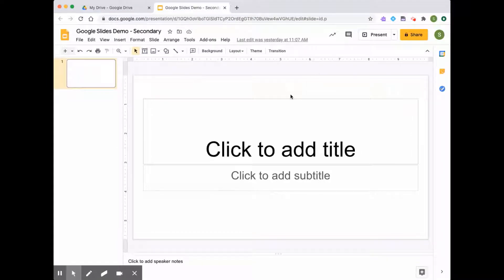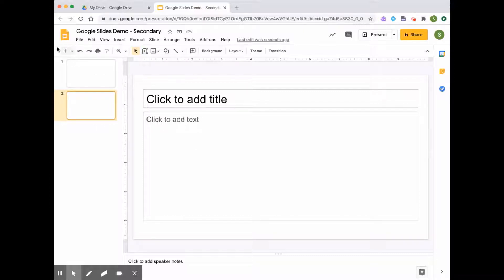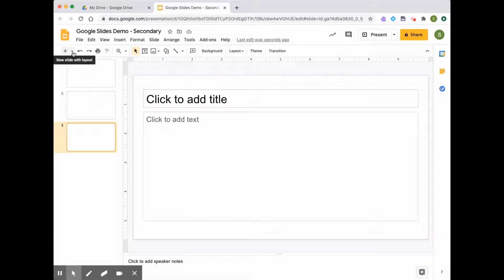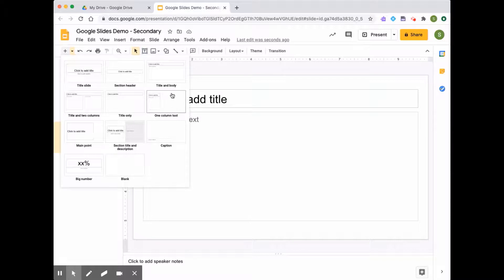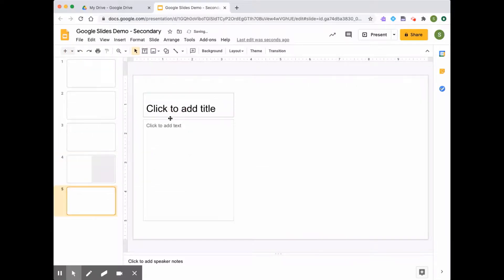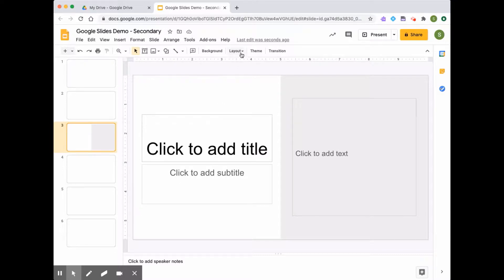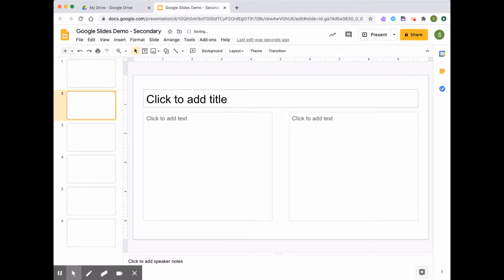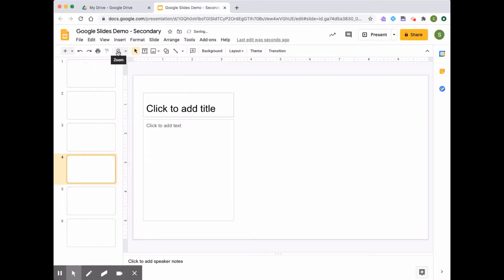Google Slides - Inserting Slides, Deleting, Rearranging, Changing Layouts